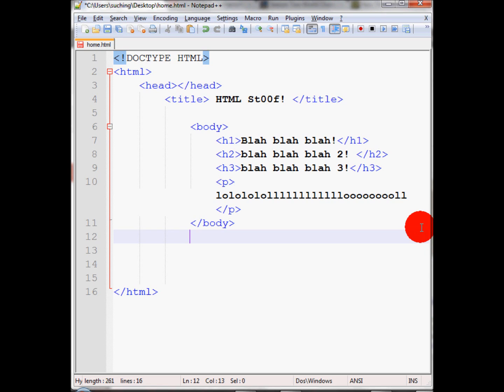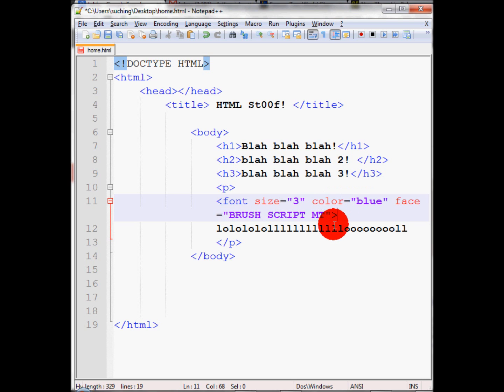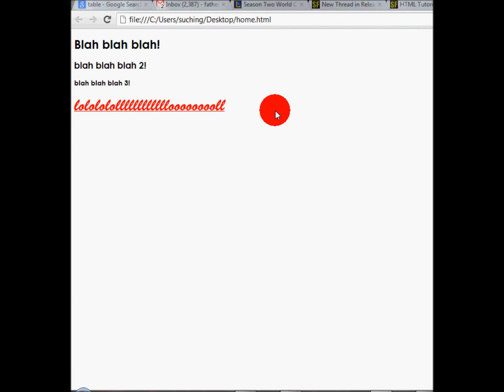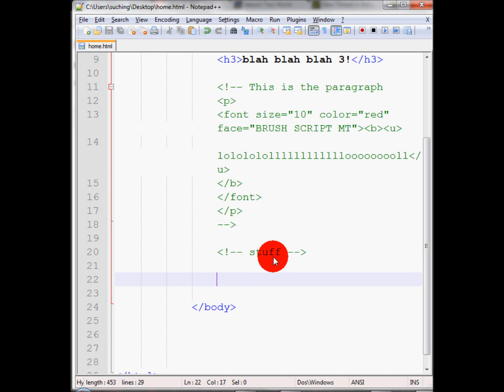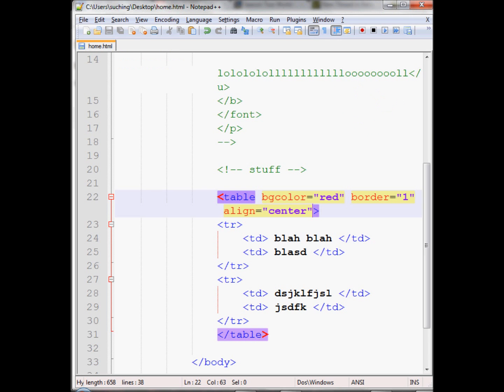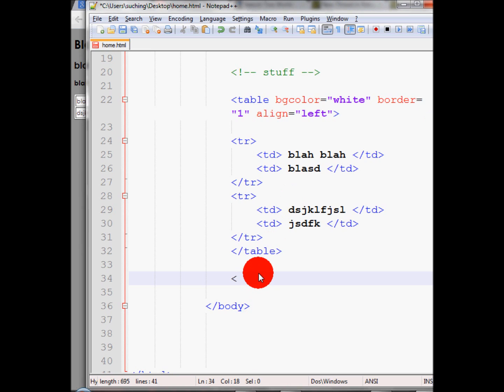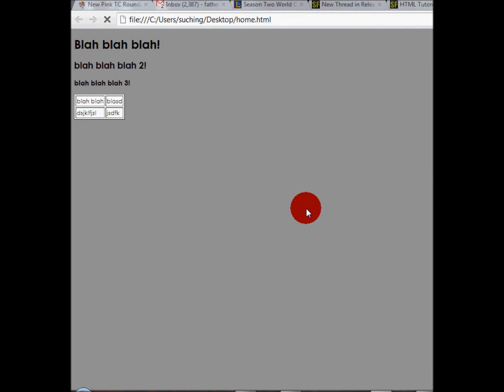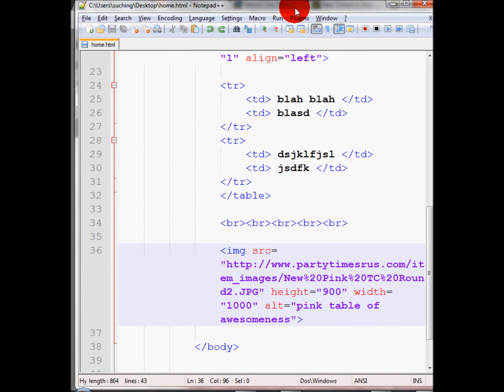HTML - 2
COMING SOON